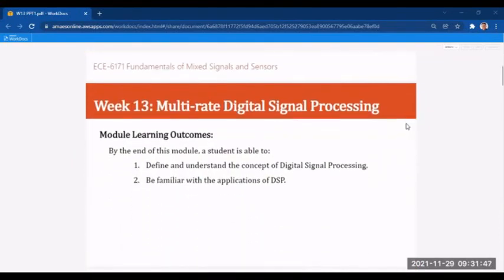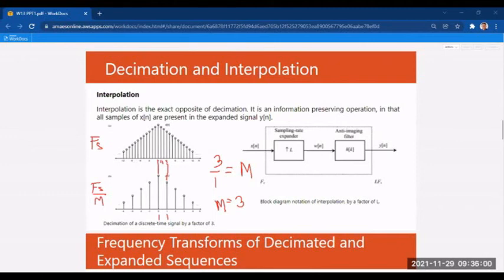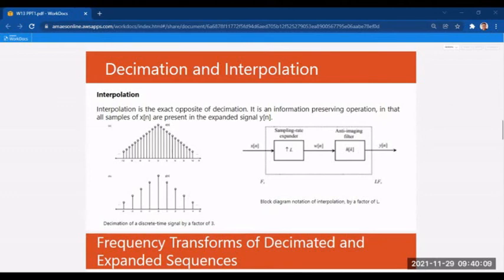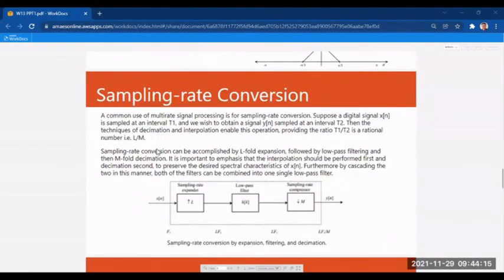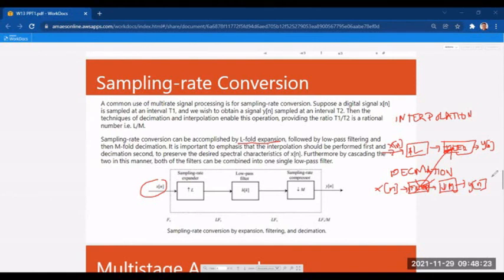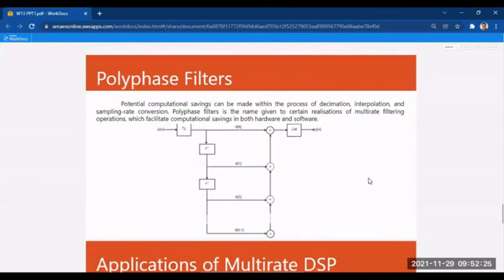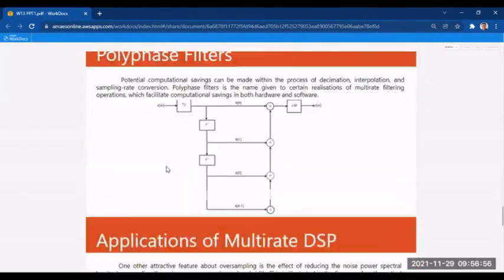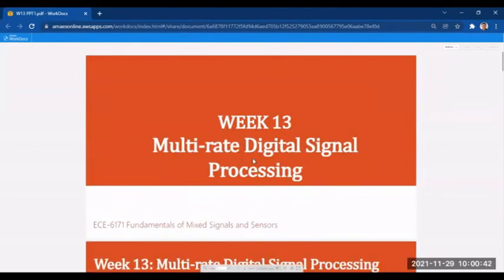Fundamentals of Mixed Signals and Sensors - Multi-Rate Digital Signal Processing